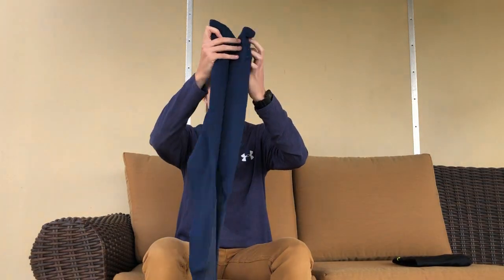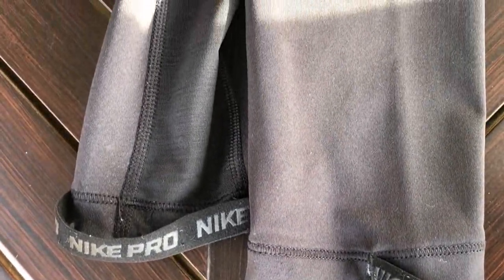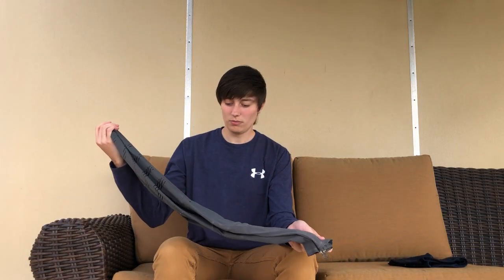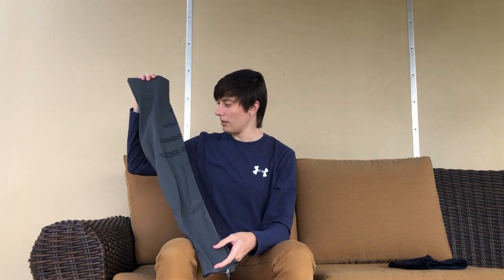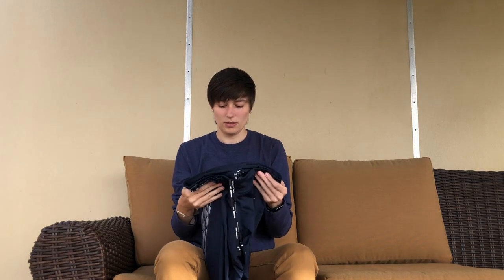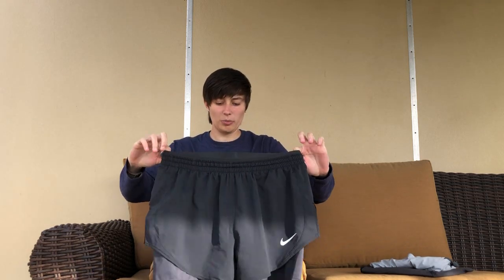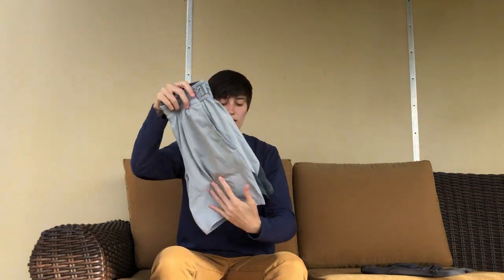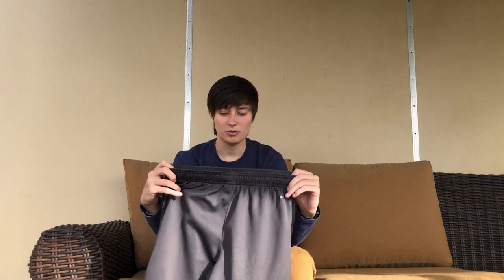My FAVORITES - Shorts, Capris & Tights | RUNNING GEAR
These are my favorite running bottoms for all seasons! This was my first time shooting  an interview style video outside so don't mind the peepers! Hopefully some shopping can help pass the time in quarantine. Keep running and stay safe :)

Under Armor Freedom Training Capri

Under Armor Cozy Leggings

All opinions are 100% my own. I DO NOT receive financial compensation from any brand for any product mentions or reviews.